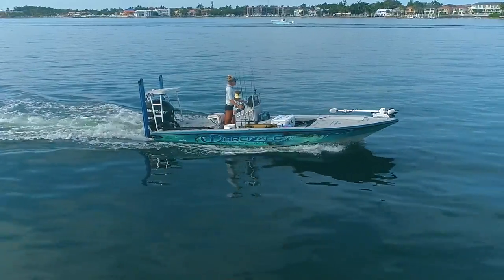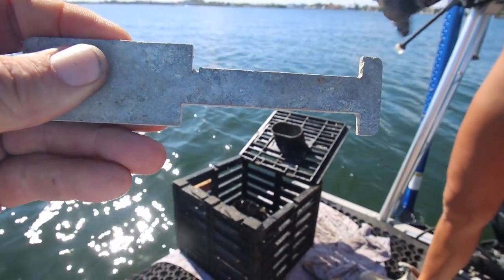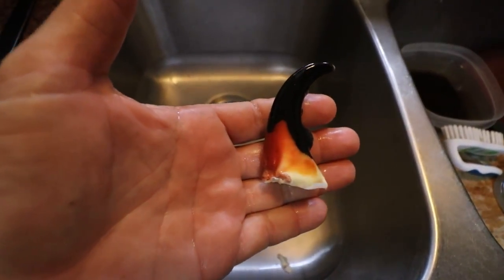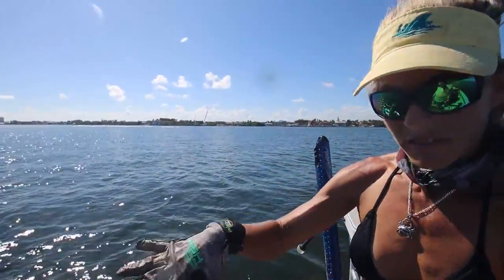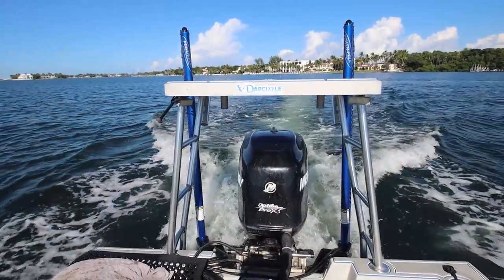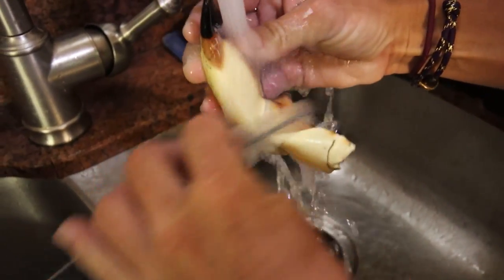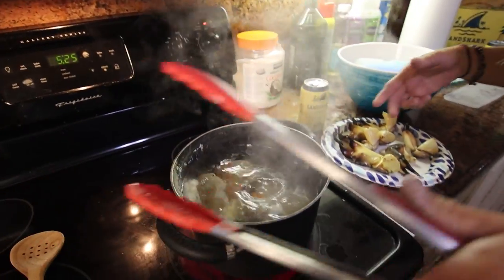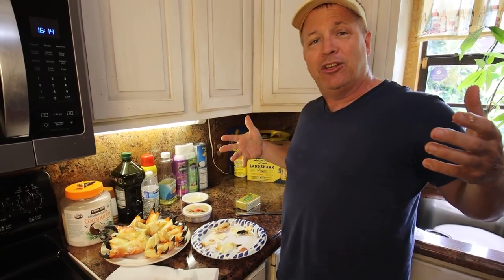Massive Crabs in our Pots! New 2022 Catch & Cook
Darcie & Puddin are inshore stone crab fishing and we show you how to go crabbing in Florida, stone crabs season! Fishing for crabs, we show how to catch stone crabs in Florida using homemade stone crab trap. We show you everything you need to know on how to go stone crab fishing. Tutorial on how to properly do a stone crab claw removal or declaw a Florida stone crab, How to go crabbing in Florida & catch crabs.

SAVE 30% on the best sunglasses with NASA lens technology

▬▬▬▬▬▬ FAN MAIL ▬▬▬▬▬▬
Darcizzle Offshore
Lantana, FL
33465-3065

10.20.22